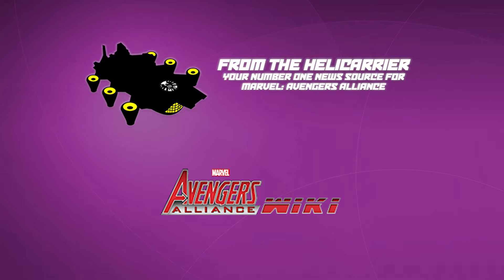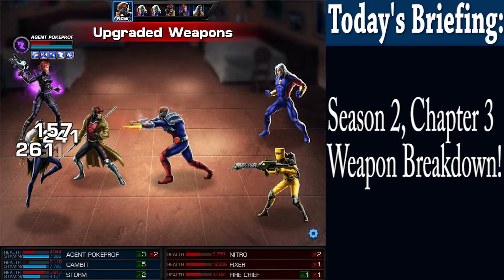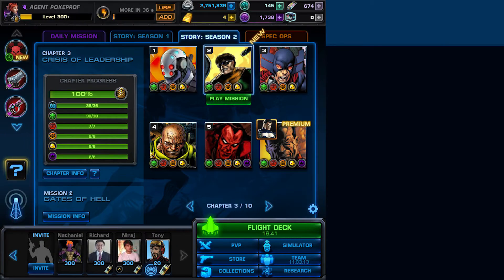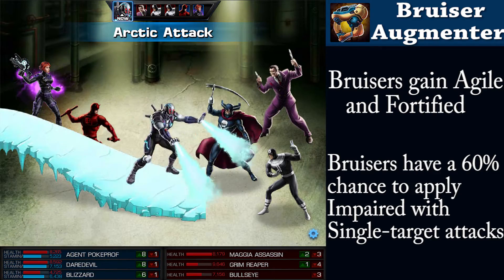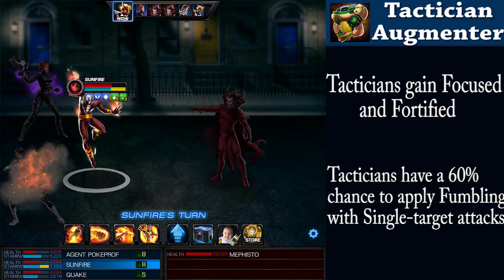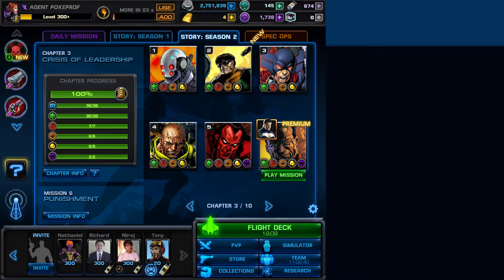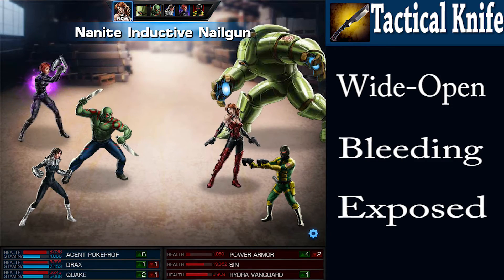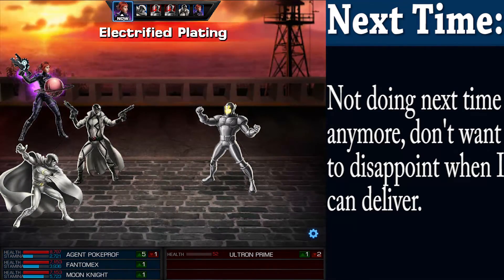Marvel: Avengers Alliance Breakdown! Season 2, Chapter 3 Weapons!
Even with the introduction of the newer versions of these items, it's still easier to obtain them here then it would be from the Daily missions! That and there's still some good weapons here!